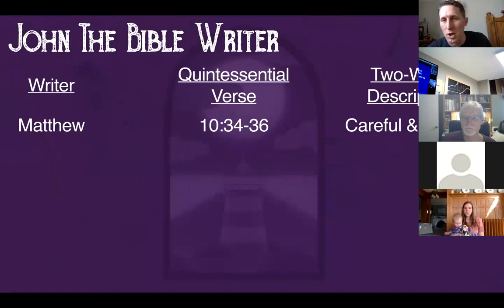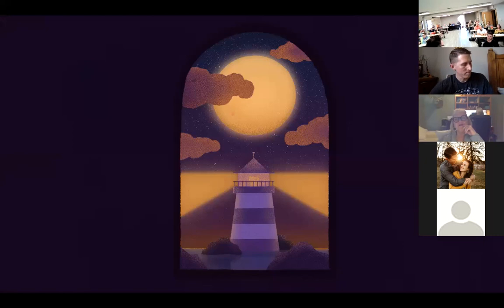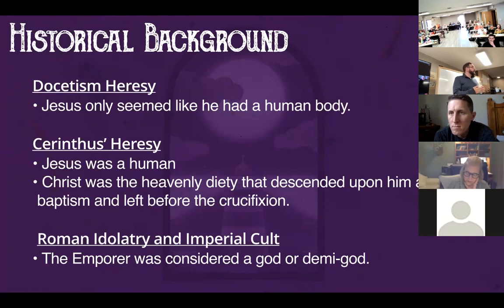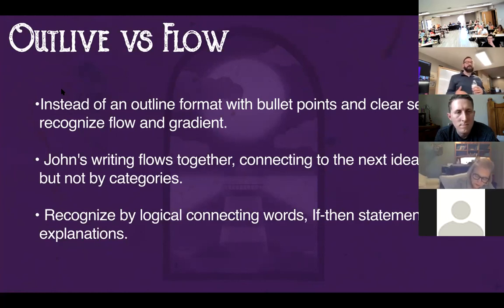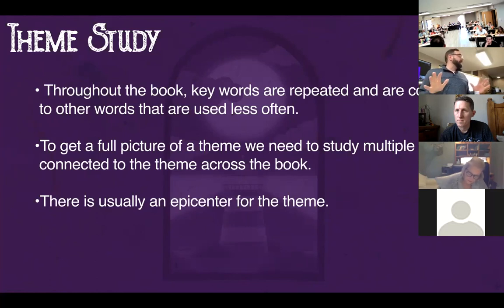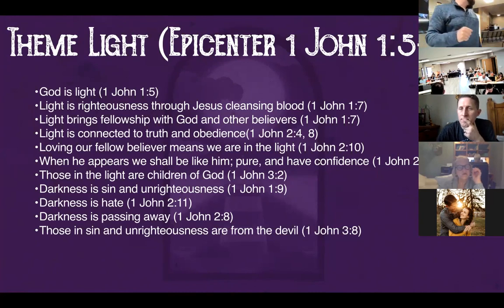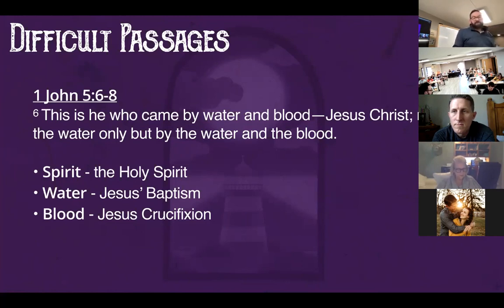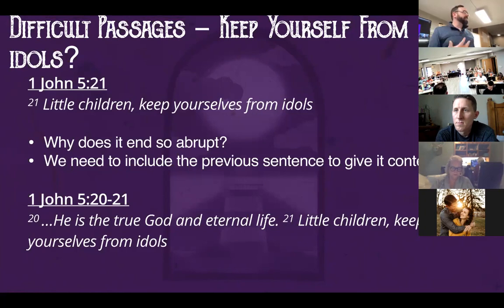1 John Deep Dive